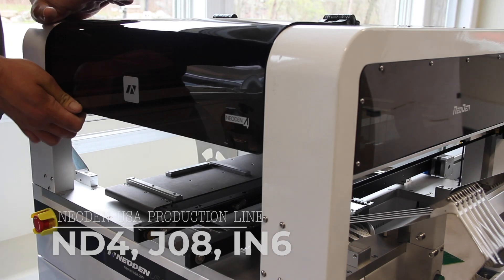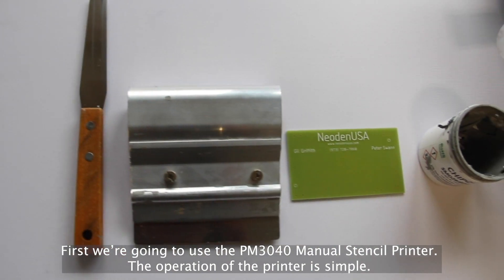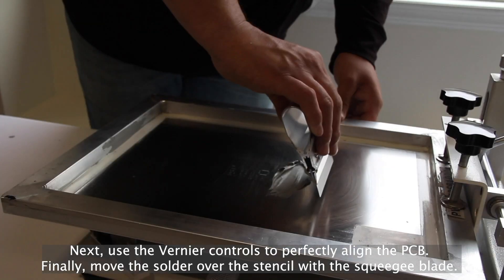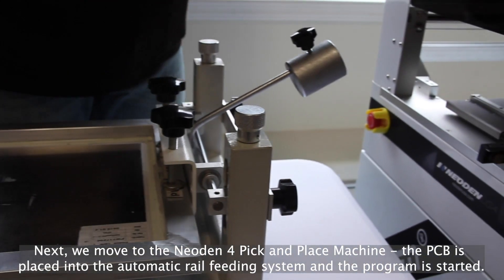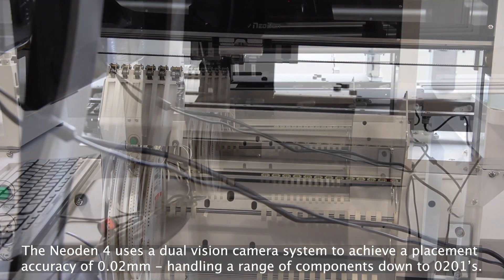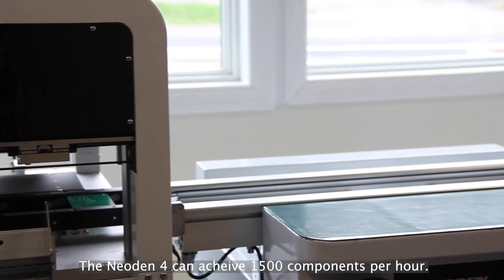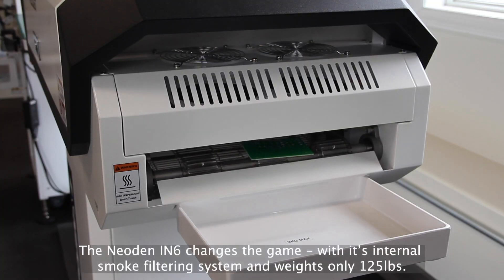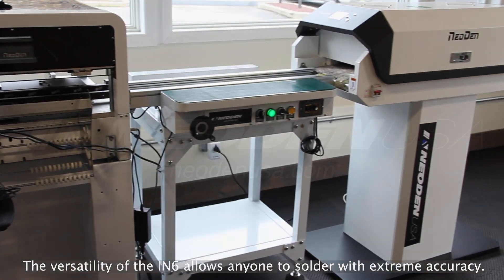Neoden USA Production Line: Neoden 4 Pick & Place, J08 Conveyor, and IN6 Reflow Oven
Song: The Introduction